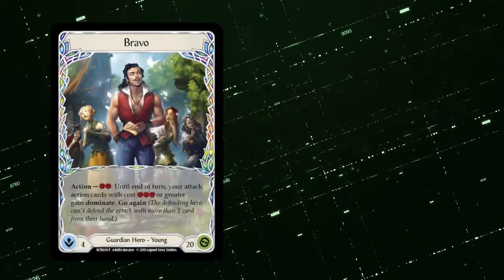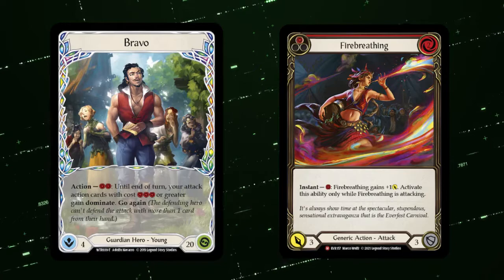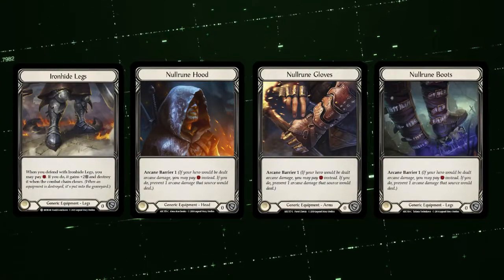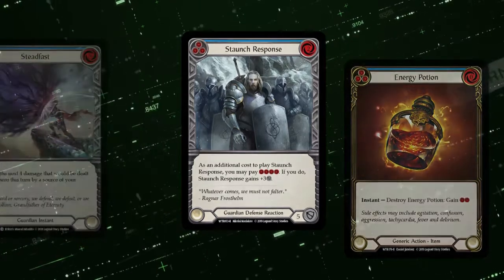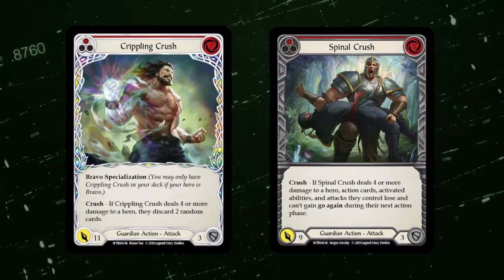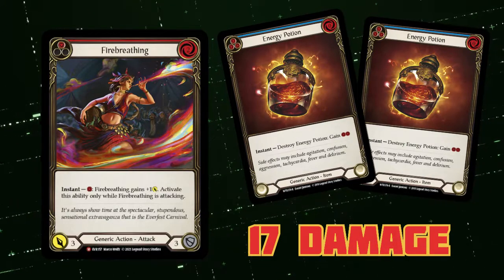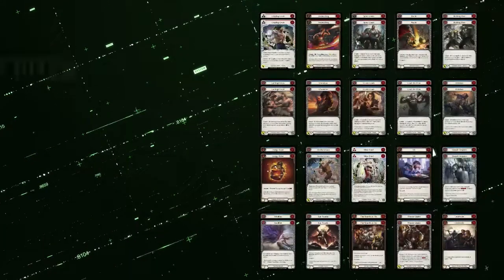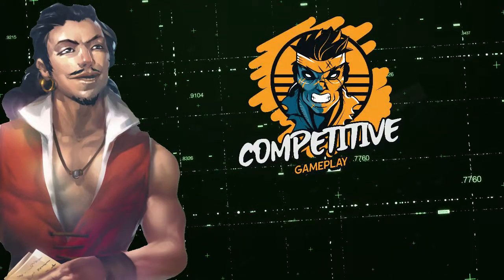PARTY TRICK BRAVO - Deck Tech - Jank Bank - Flesh and Blood TCG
The Jank Bank isn’t about optimal builds, it’s about experimenting, trying to make things work in unusual ways and finding your inner Jank.

In this video we outline a ‘Party Trick Bravo’ deck tech to satisfy your Jank needs.